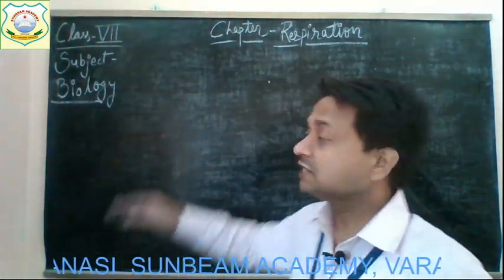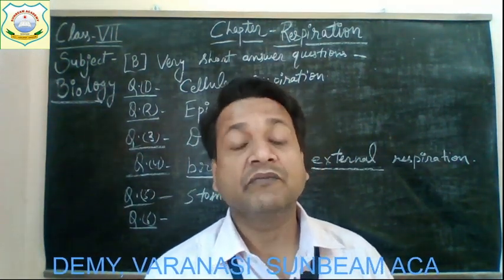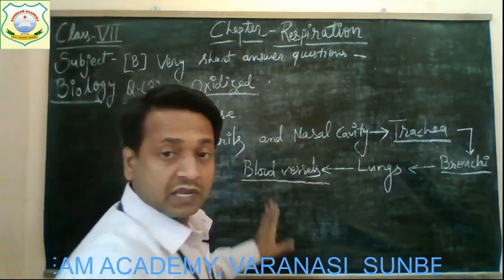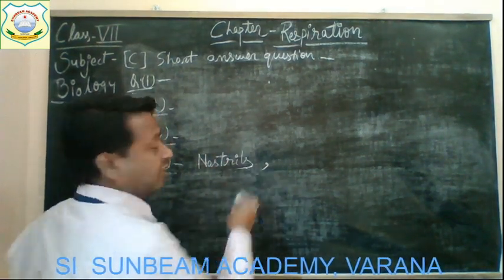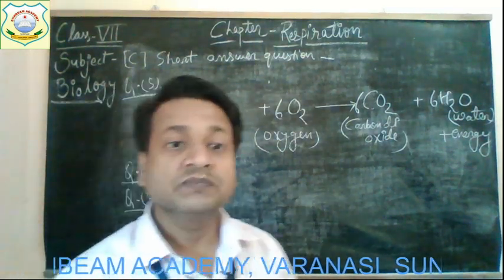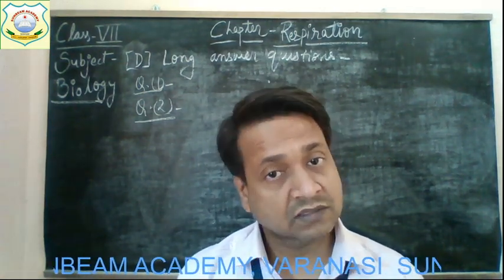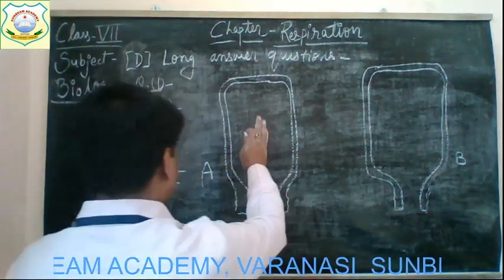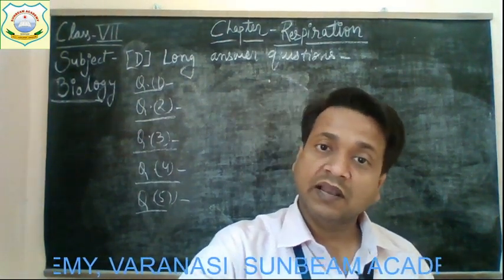VII_Biology_Respiration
Date - 02/12/2020